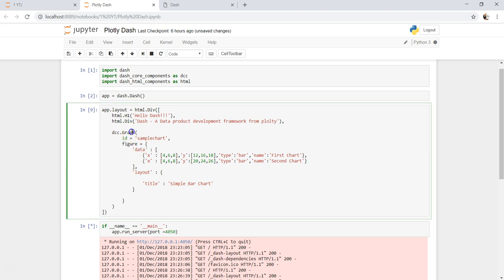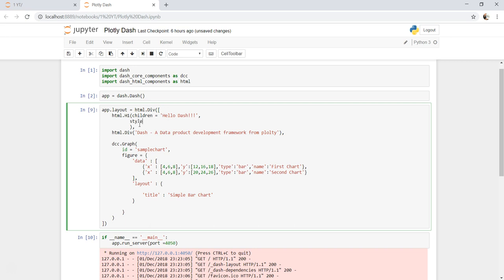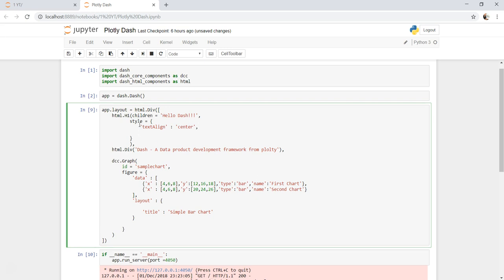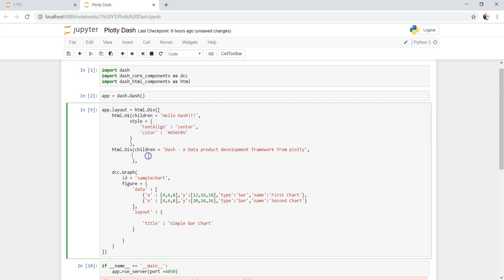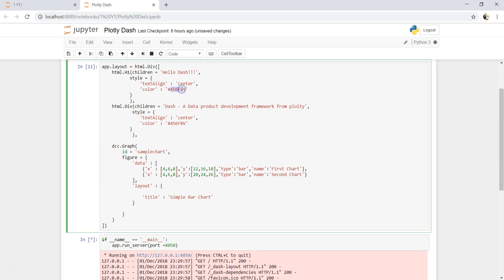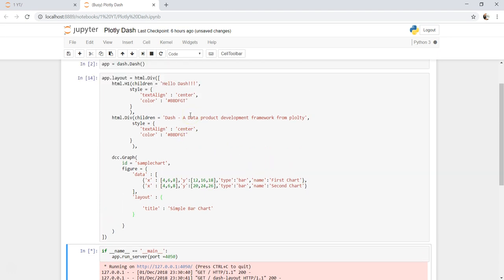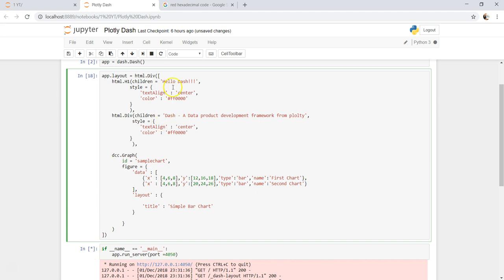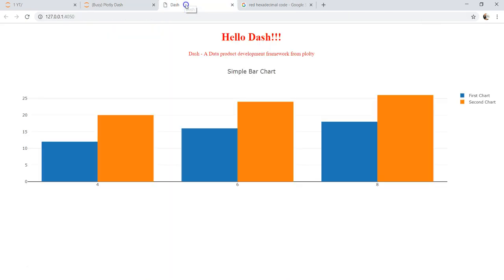Styling up the Text in Dash | Plotly Dash Tutorial Part -4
In this plotly dash tutorial video I have talked about how you can style up the text in dash. It will be helpful in knowing what component to use to style up the text as per your needs and how to style up text in dash.